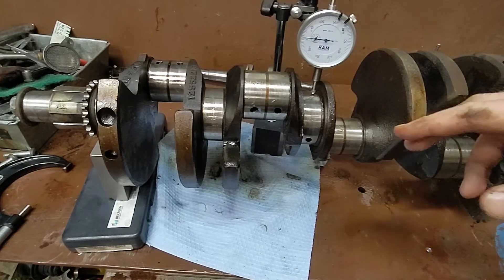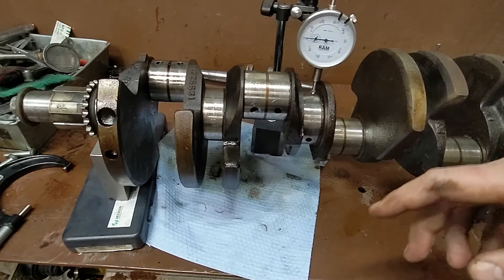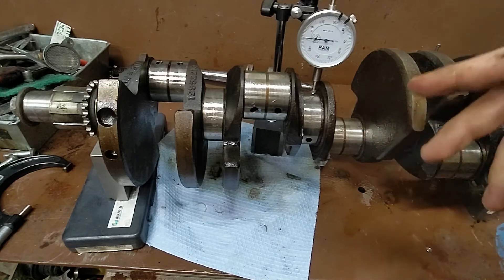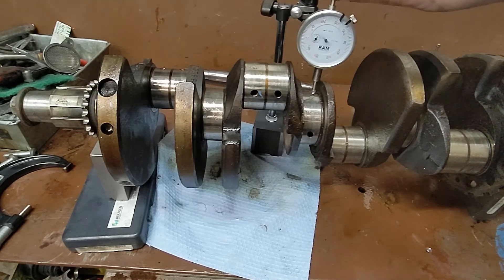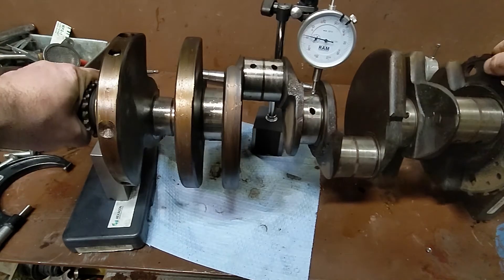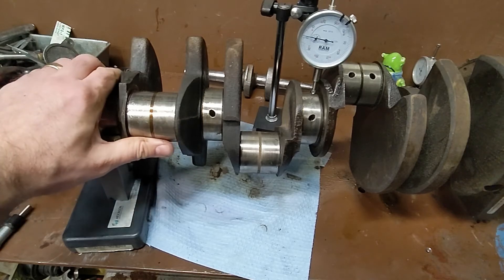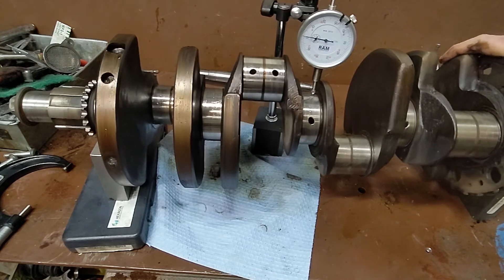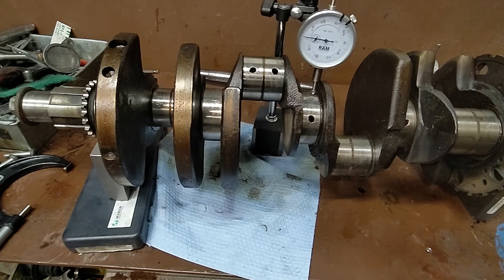Crankshaft Alignment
Checking crankshaft deflection.